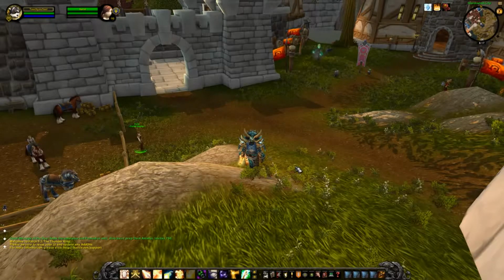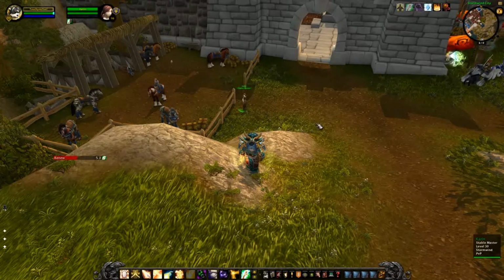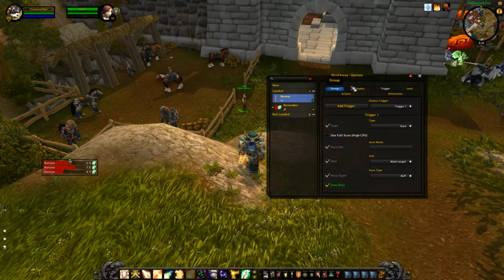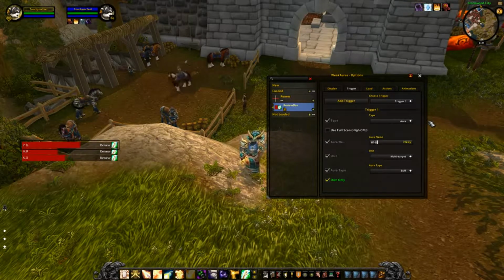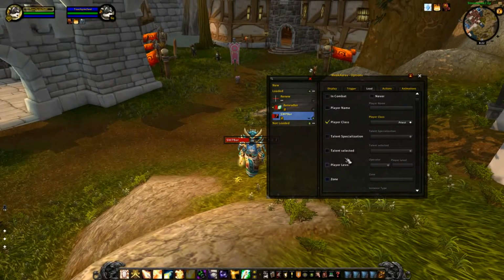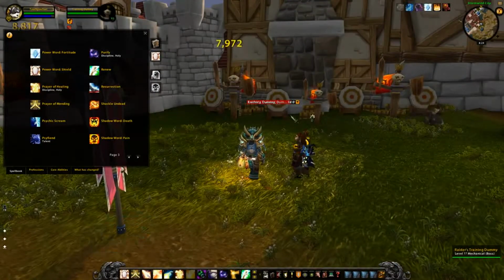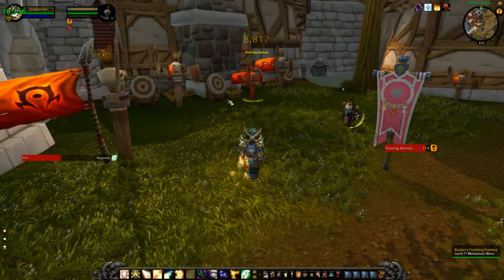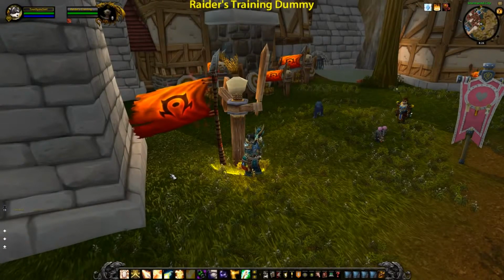Weak Auras │Tutorial 13 Tracking DoTs and HoTs on Multiple Targets